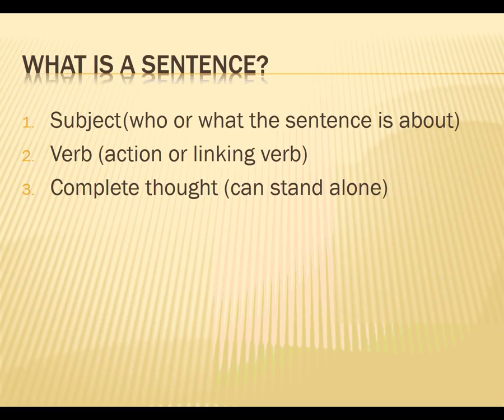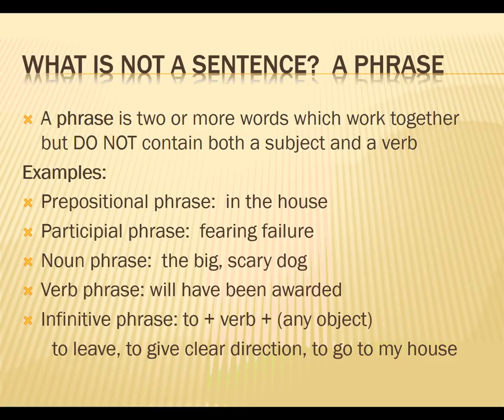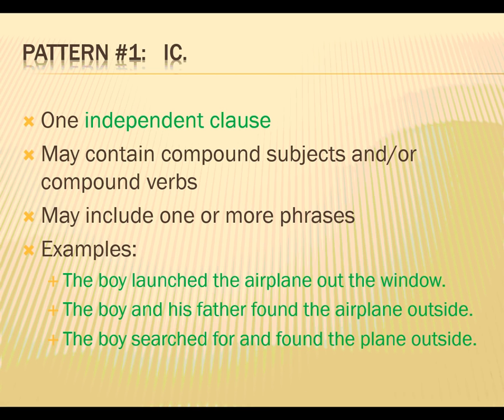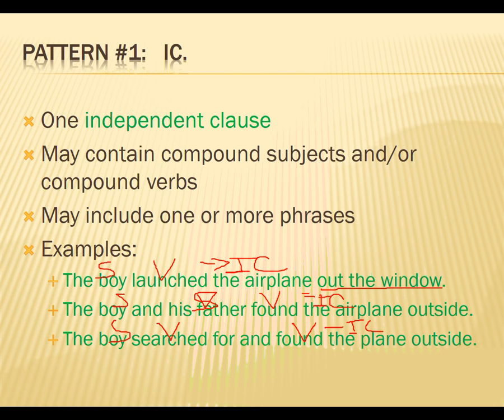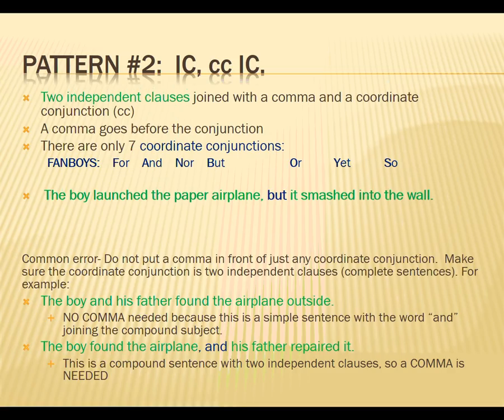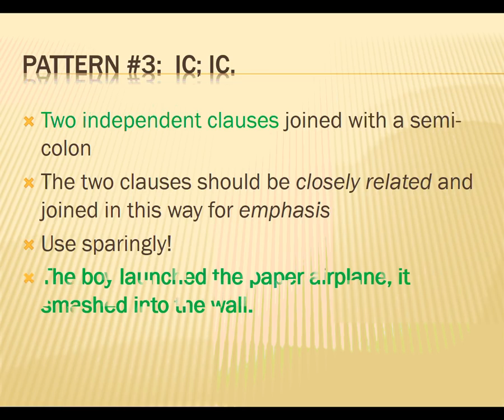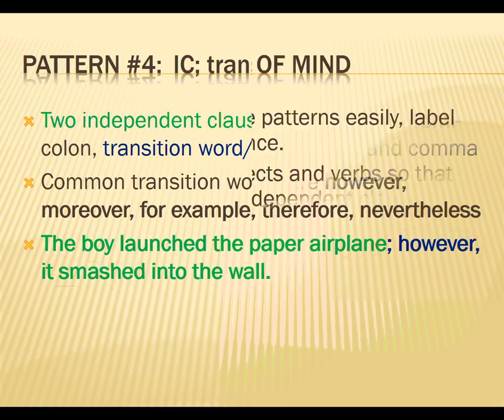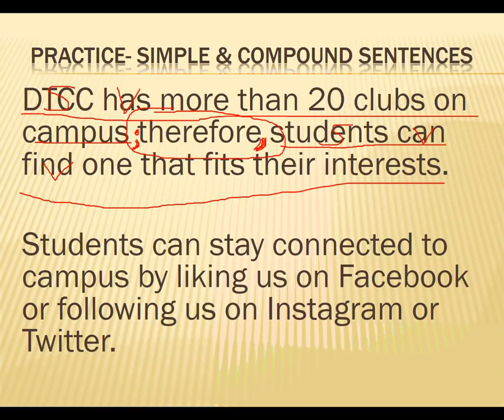Simple and Compound Sentences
This video explains the basics of sentences, phrases, independent, and dependent clauses.  This video also goes over simple and compound sentences, and it discusses three different types of compound sentences.